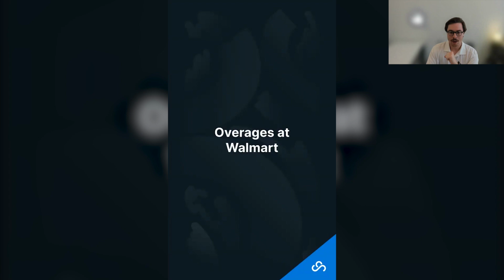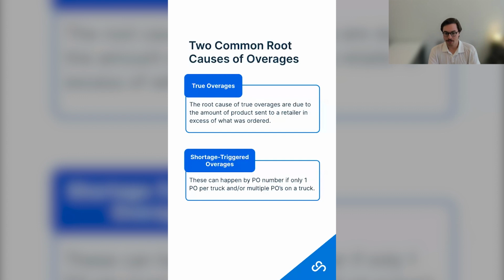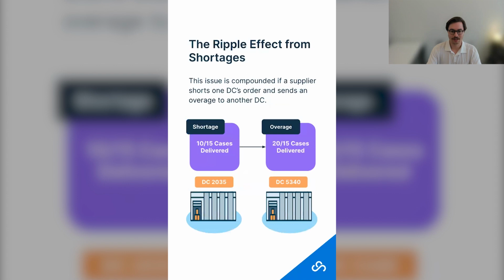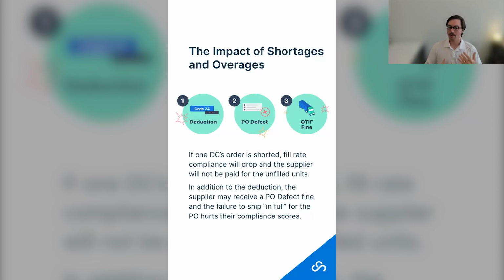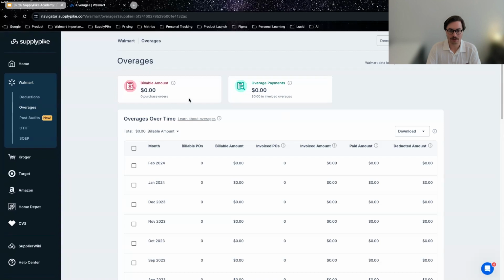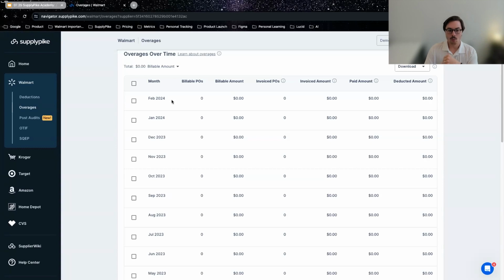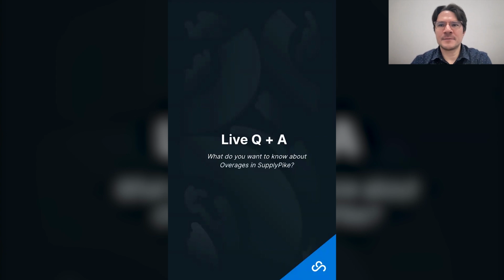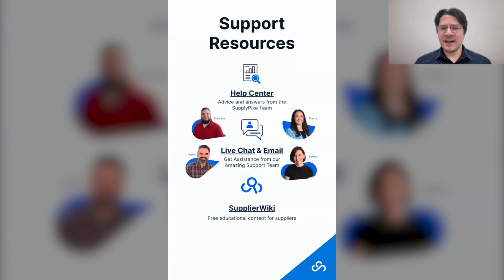How to Automate Walmart Overages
At Walmart, Overages are a major part of compliance with Phase 1 of SQEP. Learn how to dispute invalid Overages in-app with our SupplyPike experts.

0:00 Intro
1:56 Overages at Walmart
17:58 SupplyPike for Walmart Demo
27:00 Q&A/Discussion